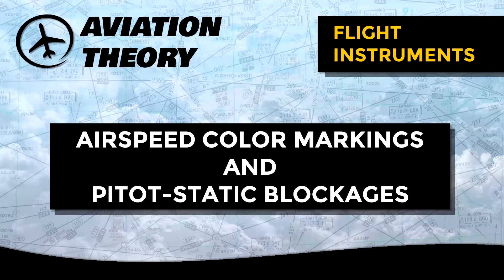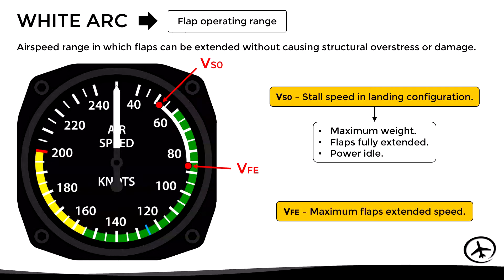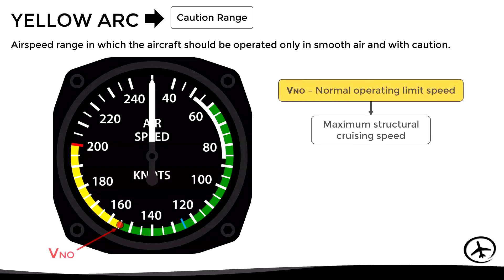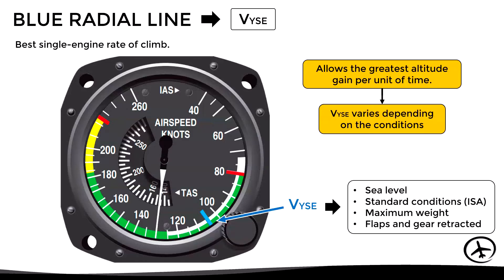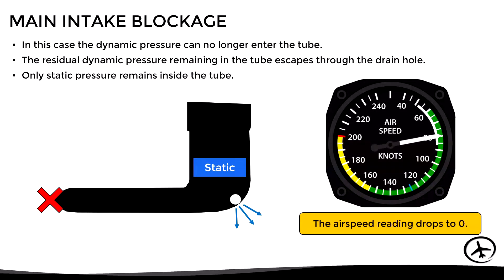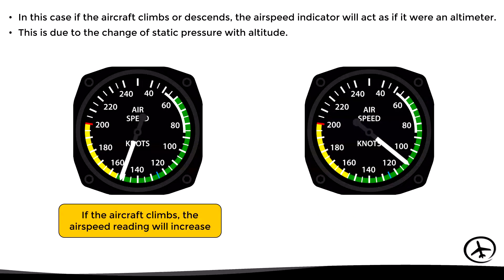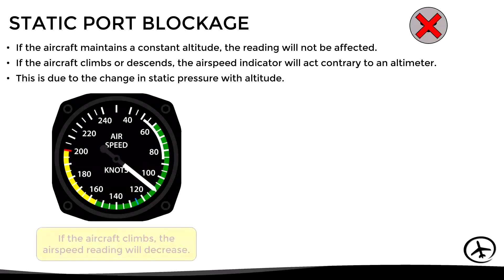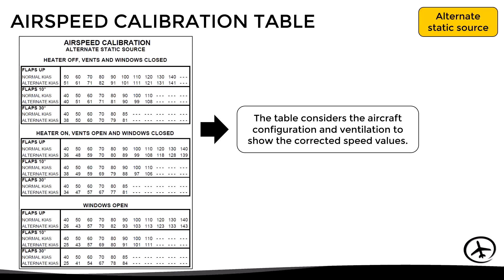Airspeed Color Markings & System Blockages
This video explains the different arcs and color markings that can be found on an airspeed indicator on both single-engine and multi-engine aircraft, as well as the effects that pitot-static blockages have on this instrument shown with graphic examples.